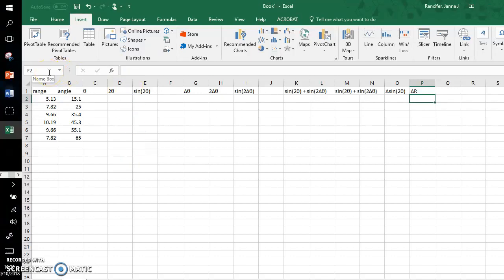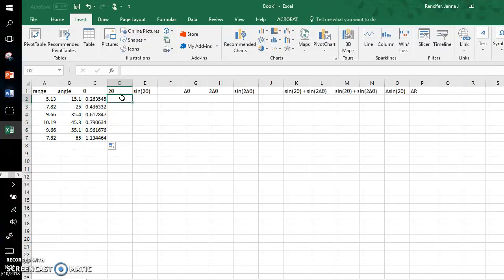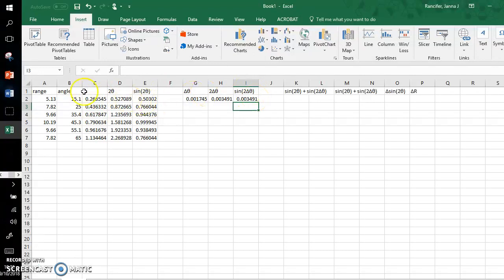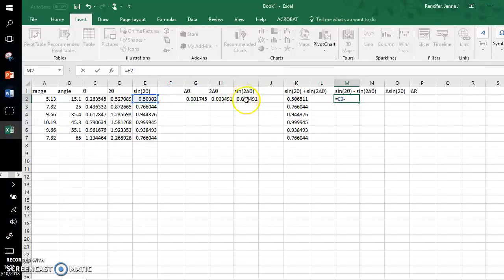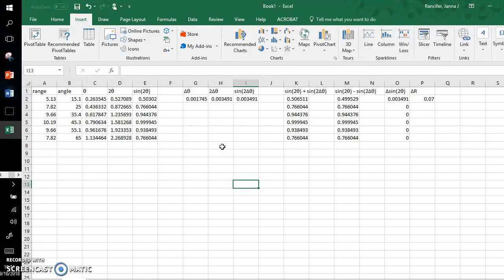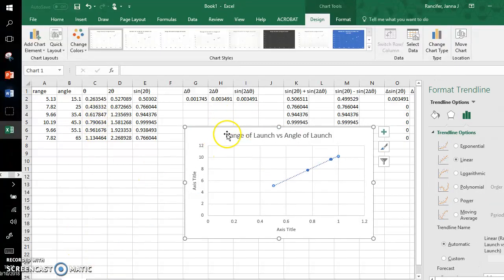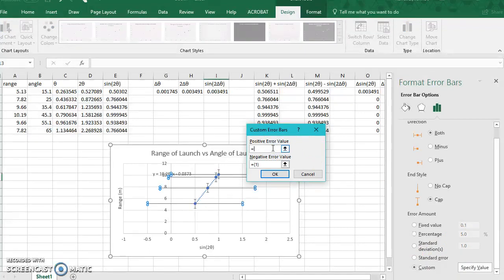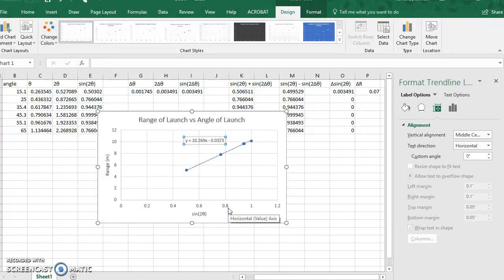Projectile Motion Lab Excel Use